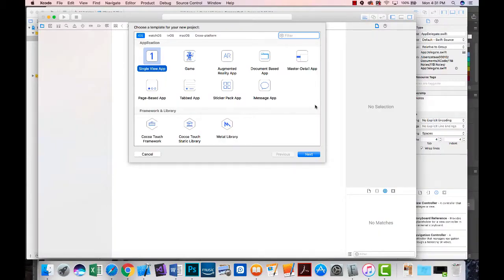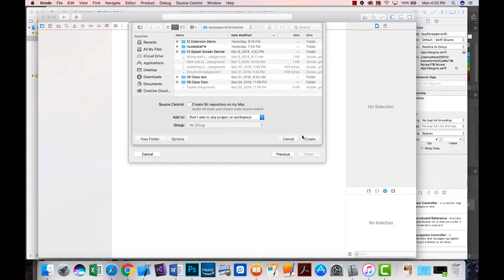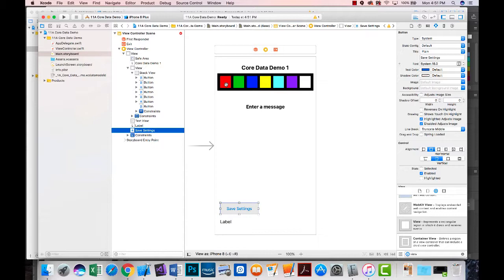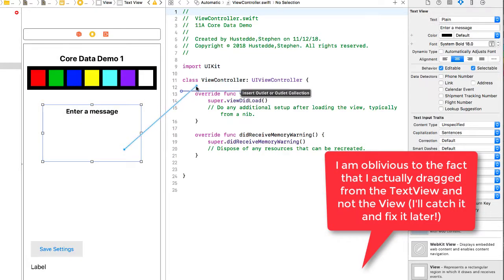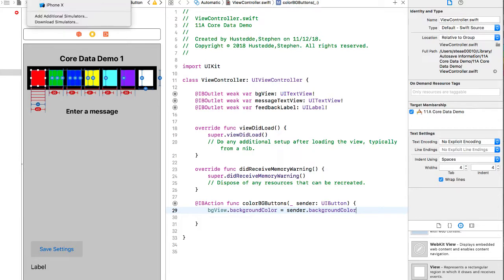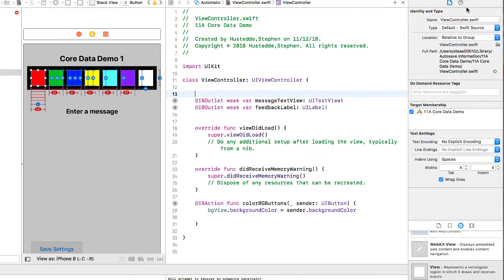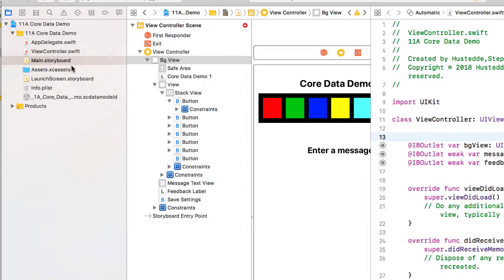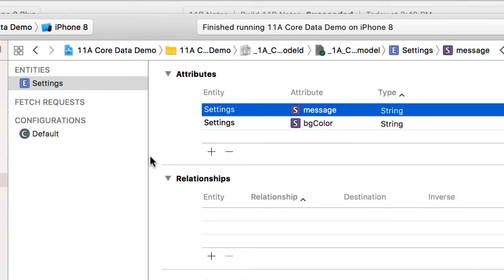iOS Swift 4 11A Intro to Core Data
IOS Cohort class at South Mountain Community College (CIS150AB | CIS165 | CIS265): Week 11A - Passing Data between View Controllers.  Instructor: Stephen F. Hustedde